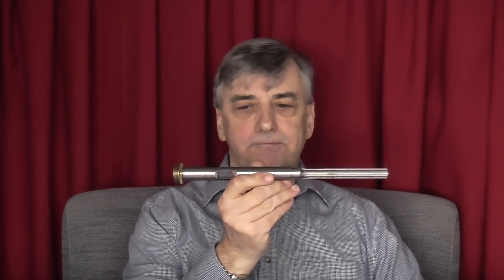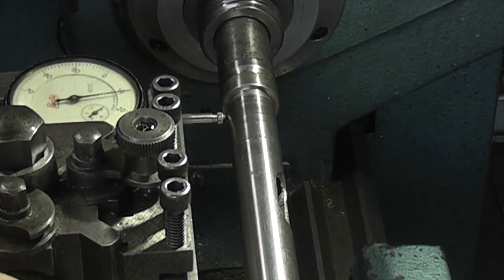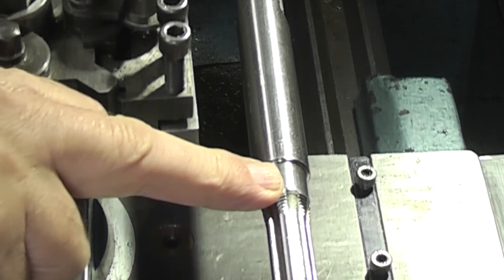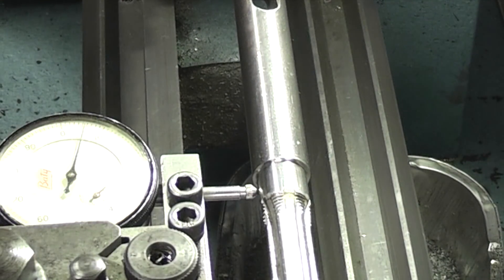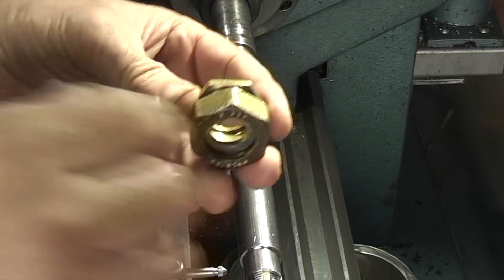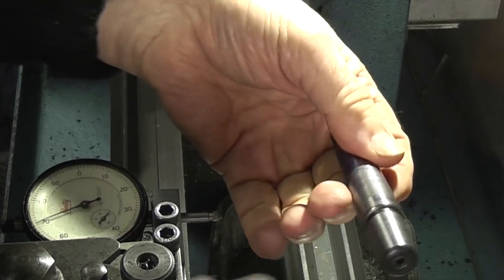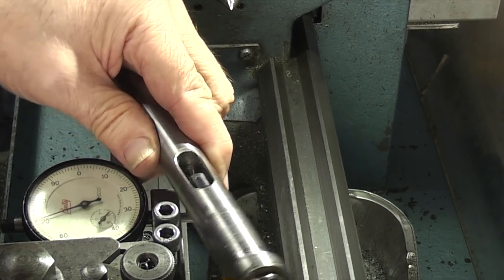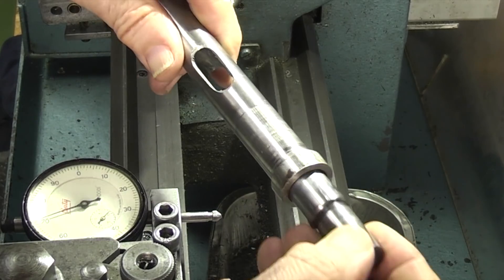Pedestal drill quill rework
correcting a No 2MT to stop the chuck falling out
This taper had already been bored out making the inner part of the taper oversize
So I only have half the taper to work on